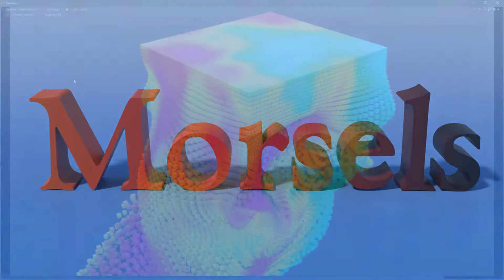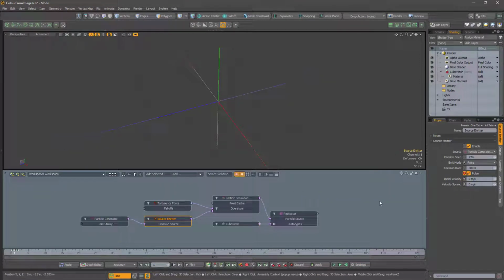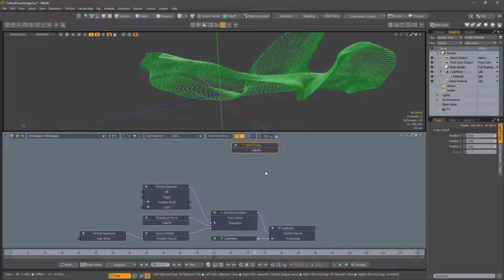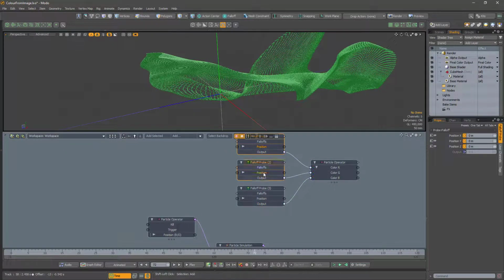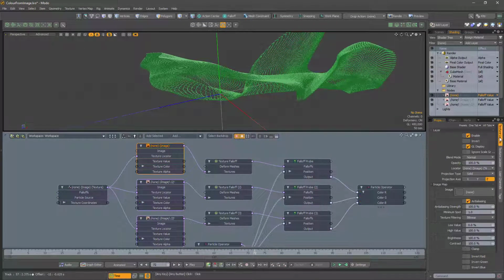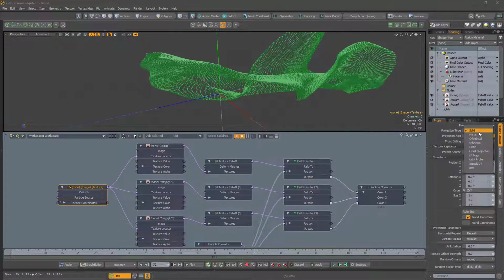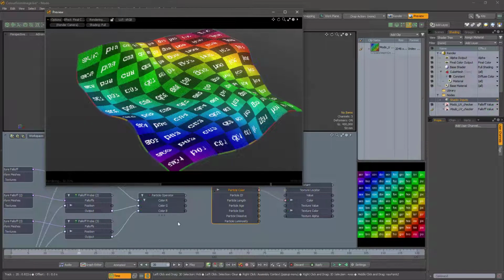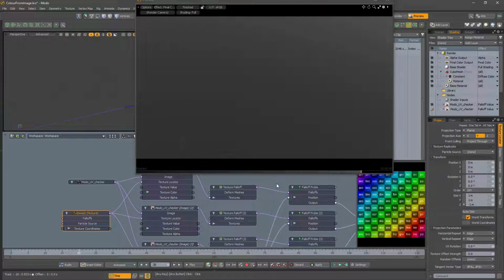Probed thrice! Particle Colours from Image Maps in MODO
This Morsel shows how to apply colours from an Image Map to dynamic particles in MODO.